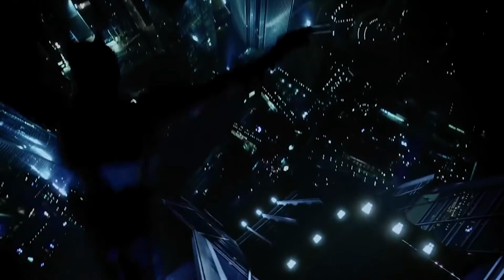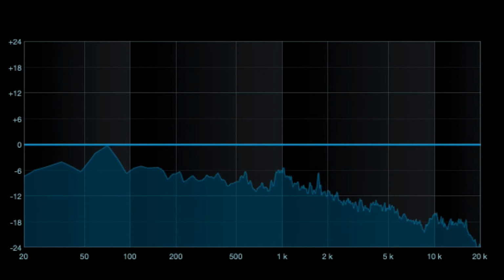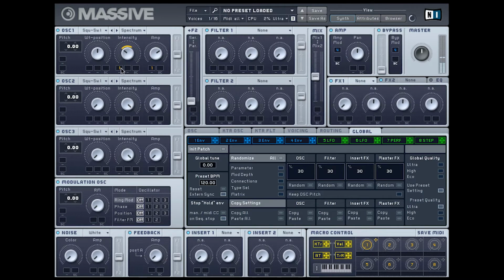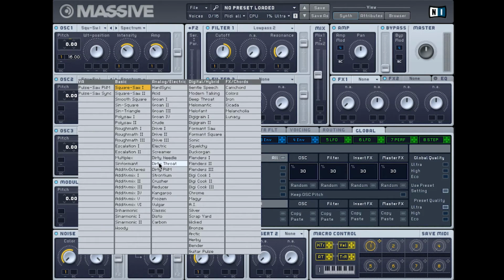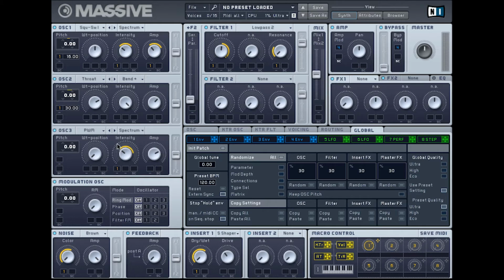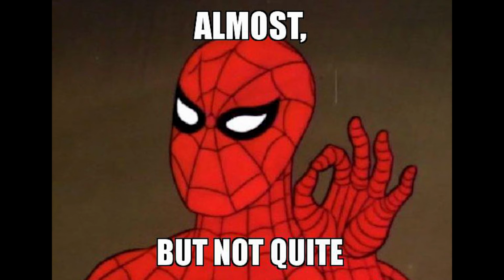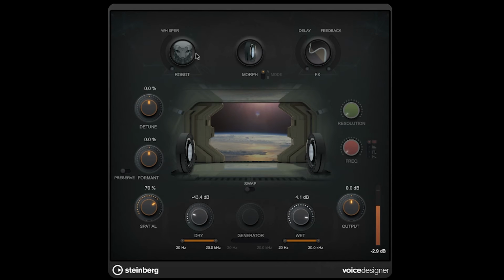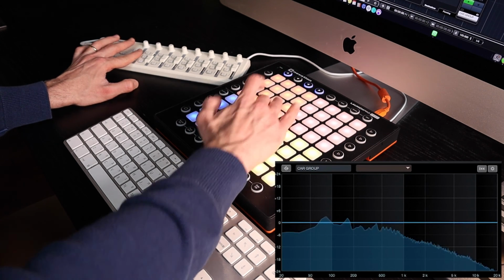How to design a car engine sound (Massive Tutorial)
In this video, I’ll show you how to create a car engine sound using nothing but synthesizers and plugin effects - No recordings.

DM me your questions.